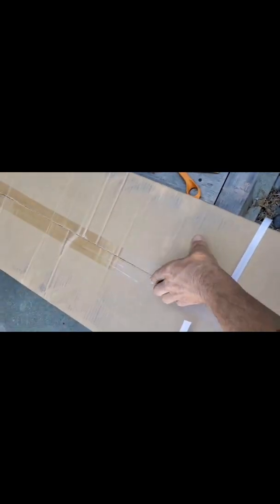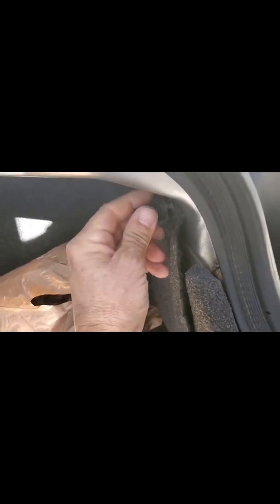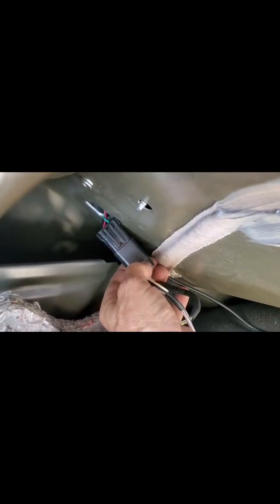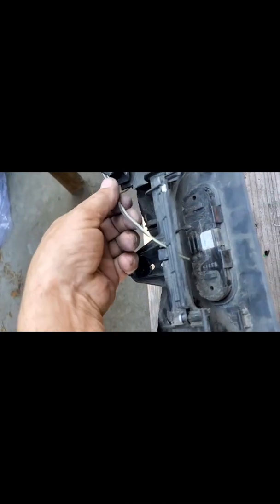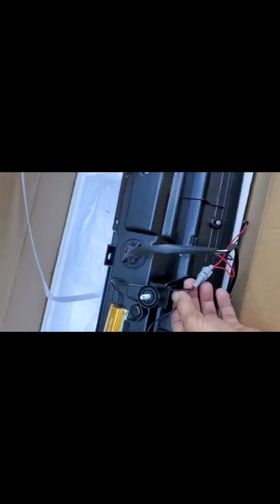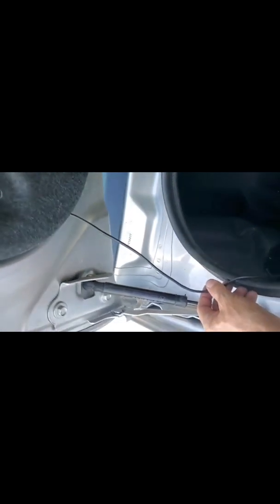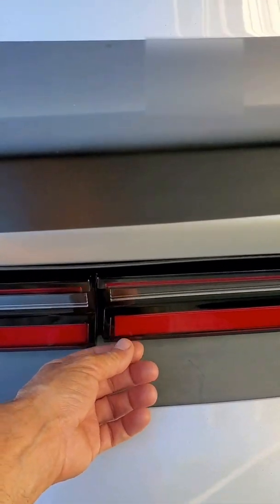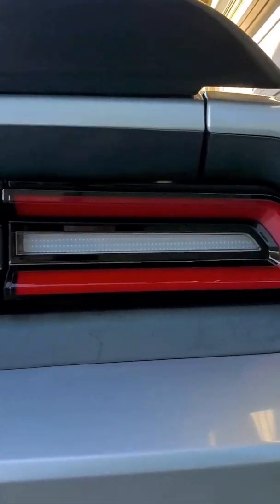VLAND 08-14 DODGE CHALLENGER TAIL LIGHT CONVERSION/UPGRADE TO NEWER STYLE 15+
Step by step video on how to remove old tail lights and reinstalling vland newer style tail lights. Bare with me on editing on video its my 1st real video. The editing repeats myself numerous times. I don't repeat myself.  Just saying. Please WATCH VIDEO ALL THE WAY THROUGH  for full thoughts and adjustments